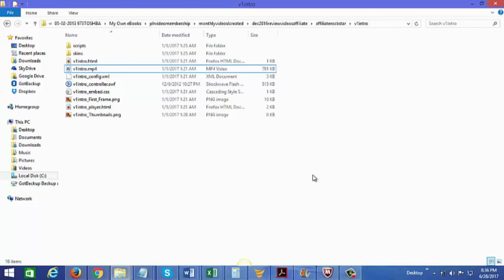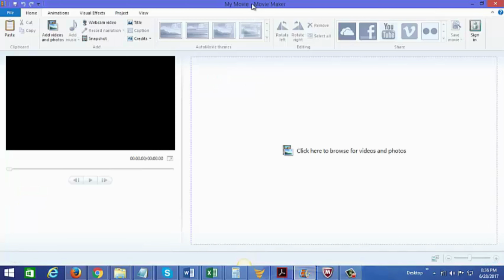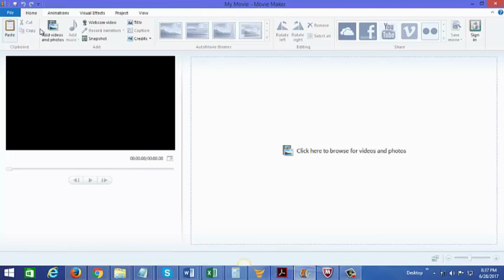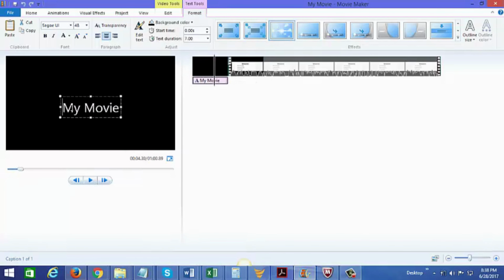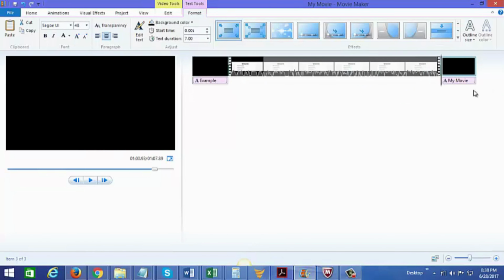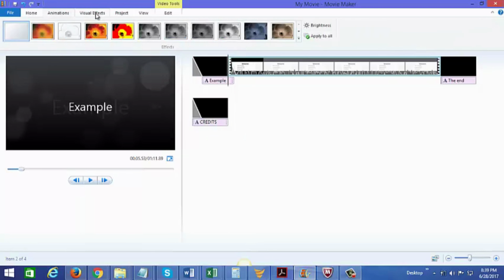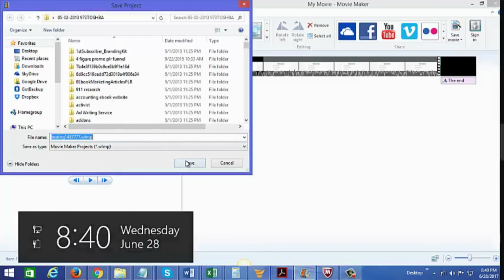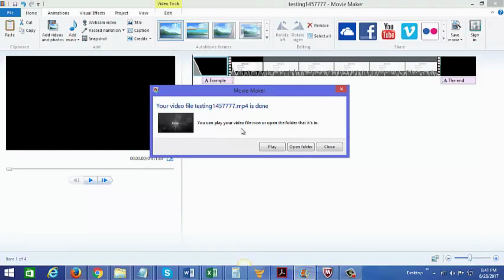How to Edit PLR Videos?